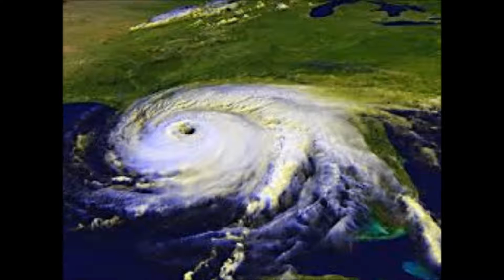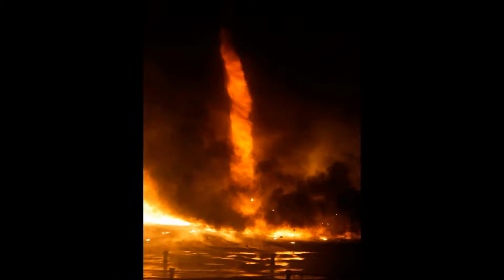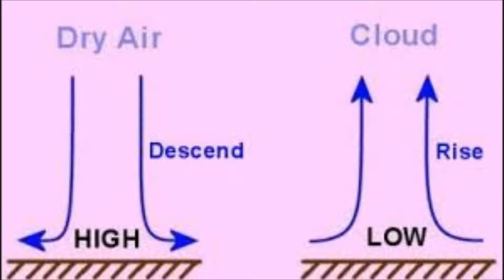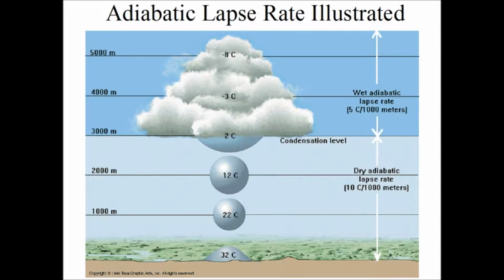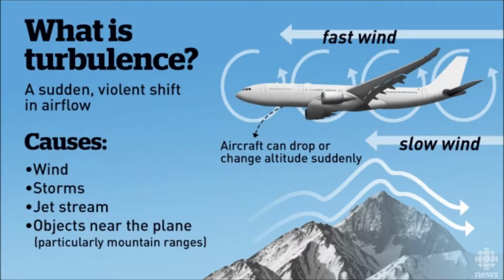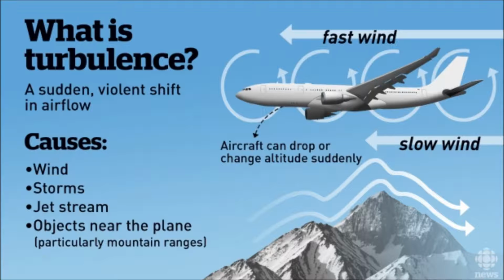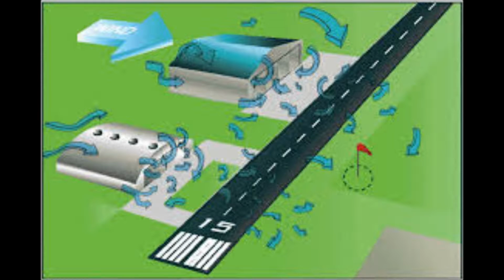ROTC Weather Presentation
The weather explained.